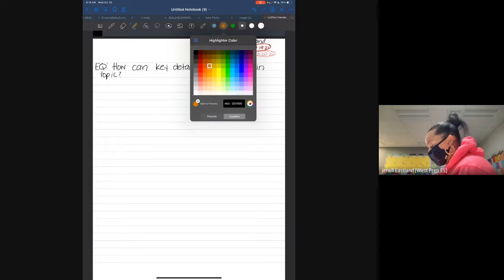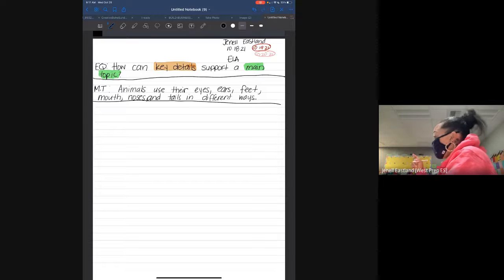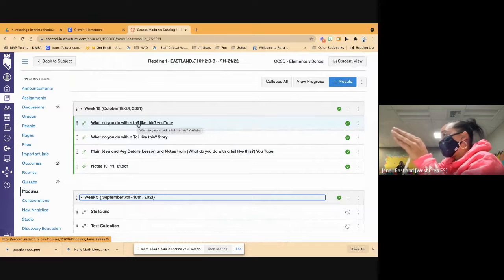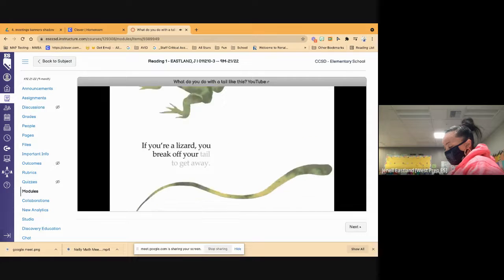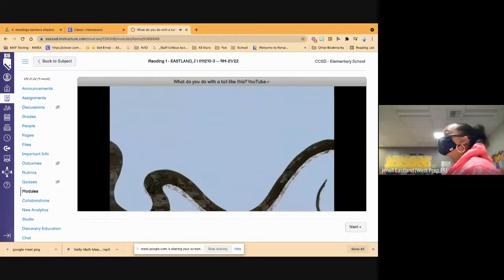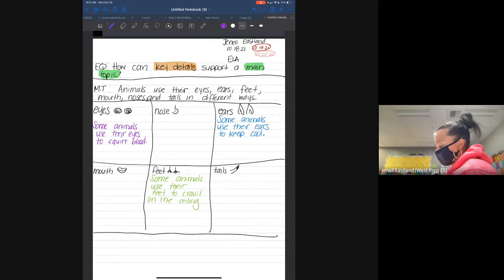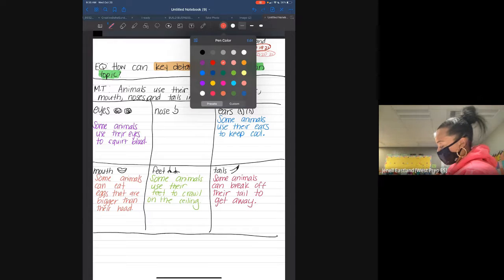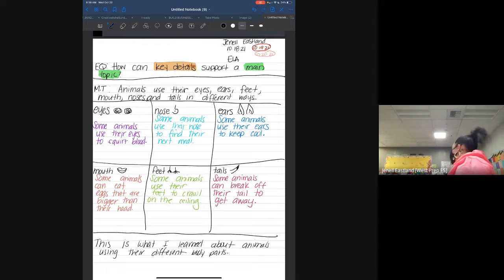Main Idea and Key details from What Would you do with a Tail Like This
Mini lesson about how to gather information to give key details about a main idea.